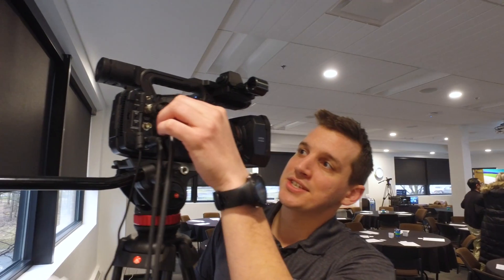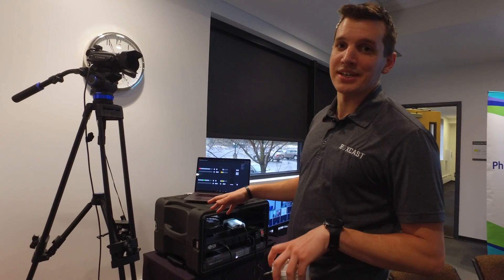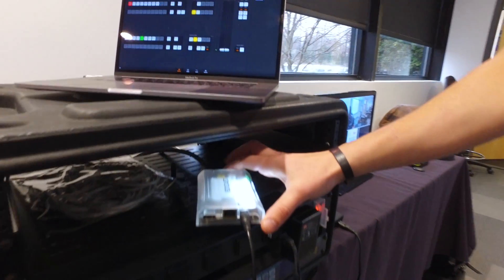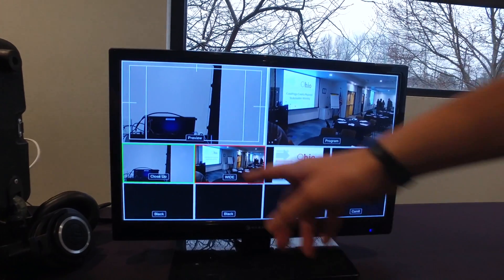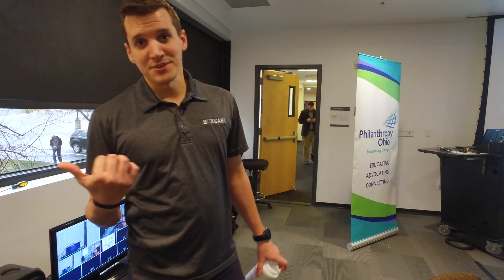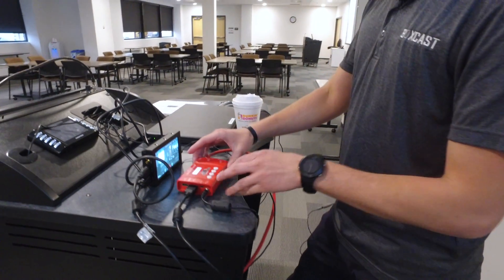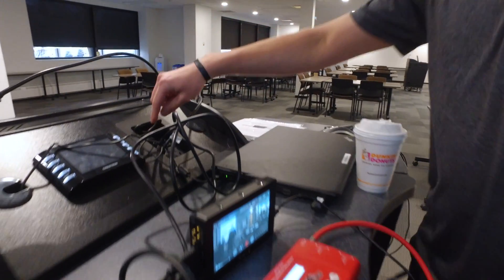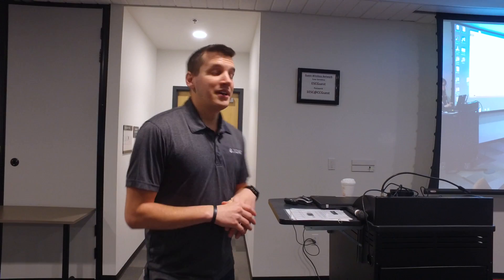Overflow Room Video Set Up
In this video, we walk you through a real-life setup for sending live video and audio to an overflow room during an in-person event. We’ll cover the camera setup, video switcher, BoxCaster hardware encoder, monitor, and other key components so you can recreate this setup in your own venue. Find links to all the equipment featured below.

Here's the equipment we used for this project:
Camera 1, Panasonic AG-UX180
Camera 2, Canon Vixia HF G20
Switcher, Blackmagic ATEM Production Studio
Recorder, Blackmagic Video Assist
Converter, Decimator MD-HX
SDI Cabling: Canare 200 ft. SDI Cable
HDMI Splitter